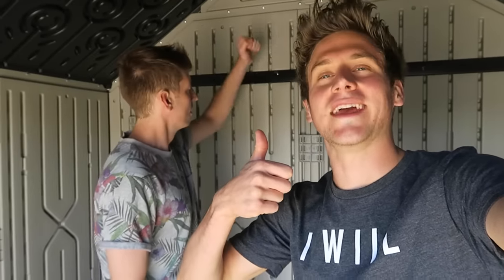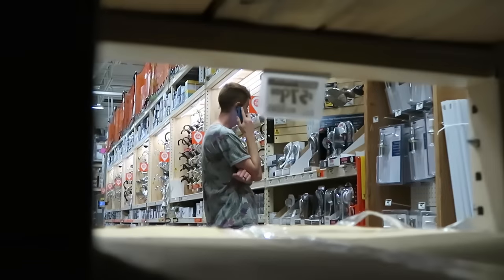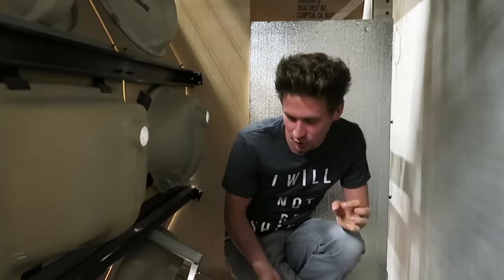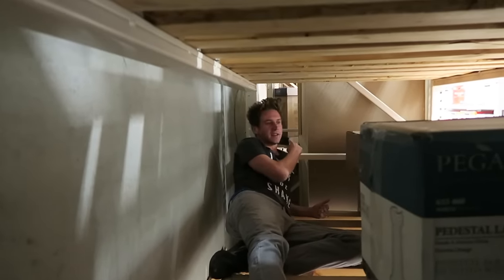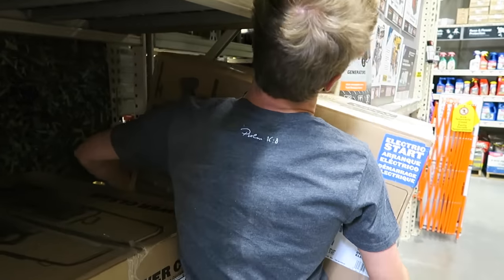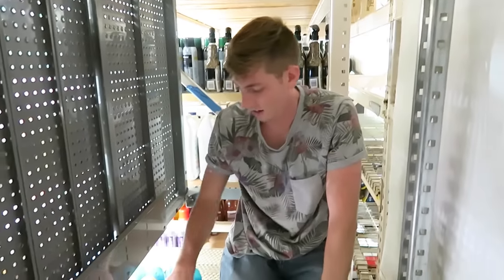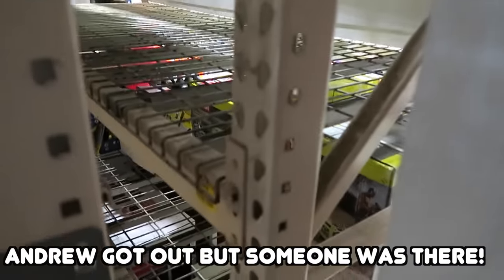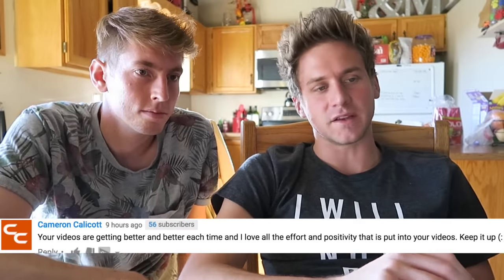LEGENDARY FORT IN THE RAFTERS!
Forts! We built an epic fort in the rafters!

Today we made our way to Home Depot to try and build a fort there. Last time we failed but we were determined to make it happen. Not only did we find some pretty cool forts but we made it in the rafters, the 3rd story to be exact! It was so much fun and we just love finding and building forts! What fort challenge should we do next?

Justin Stuart
Monument, CO
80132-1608